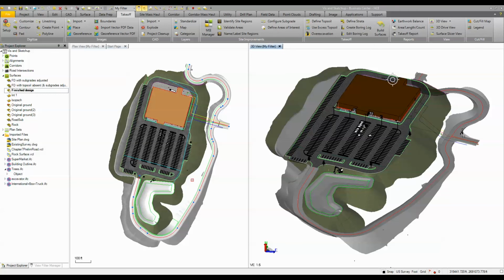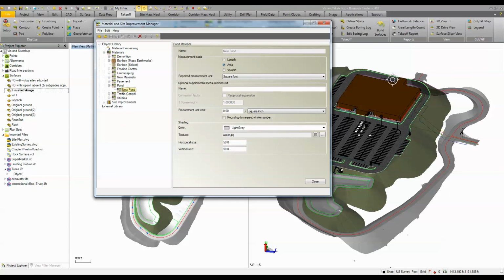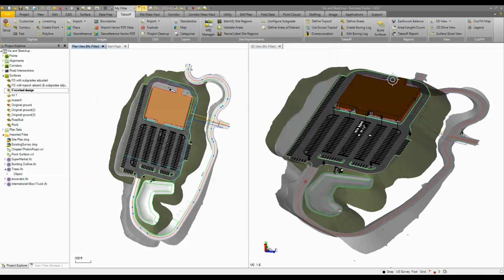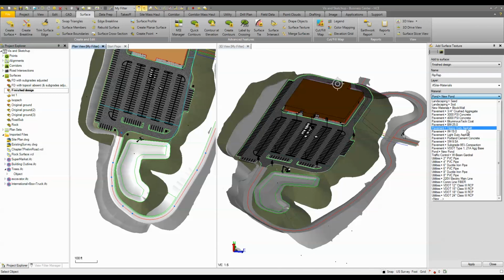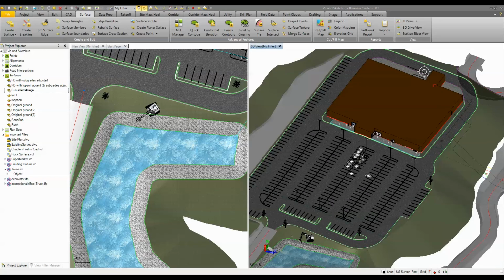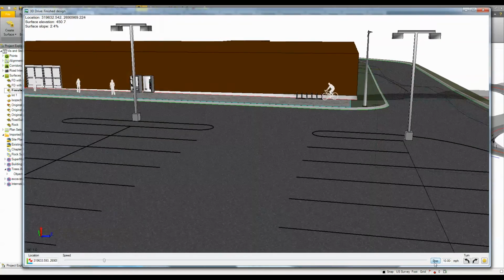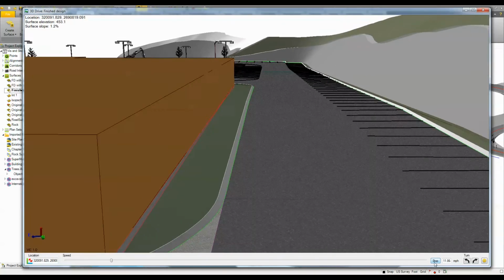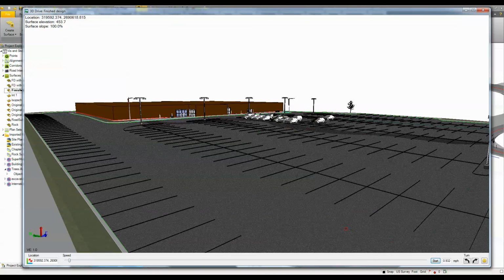Trimble Business Center - HCE: Add Texture to your Site Model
You can add any texture to a Surface Model in Business Center - HCE by adding the texture in the Material and Site Improvement Manager. Add Object from Sketchup and you can quickly make a nice presentation of your project.